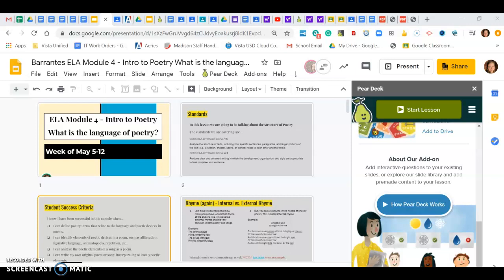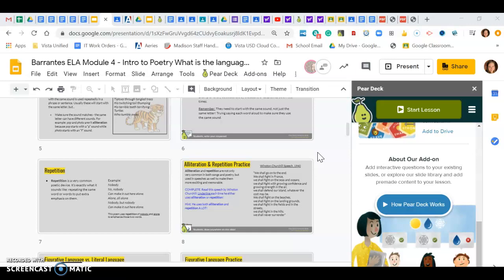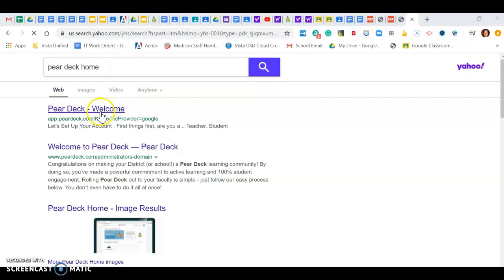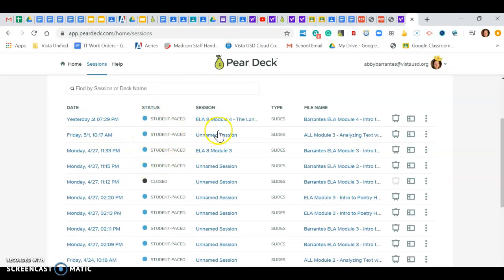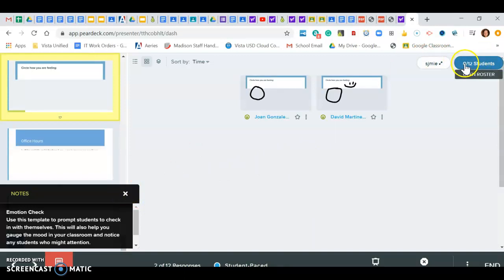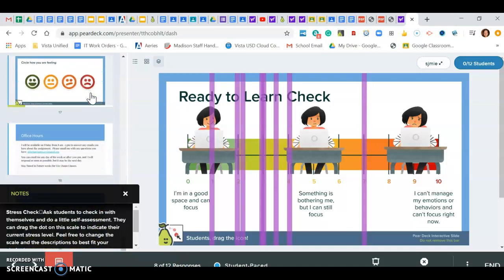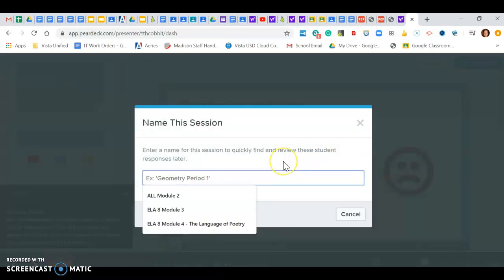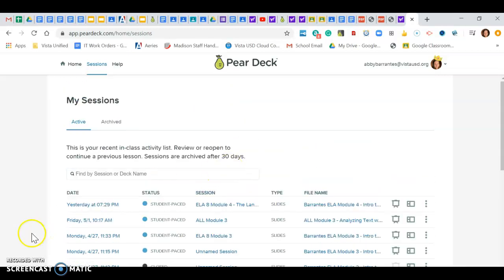How to reopen Peardeck Sessions